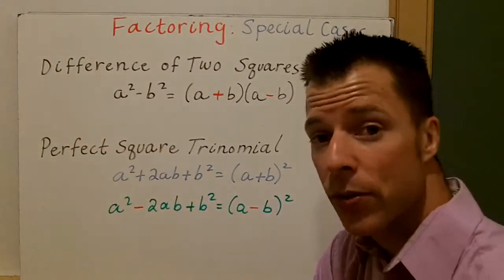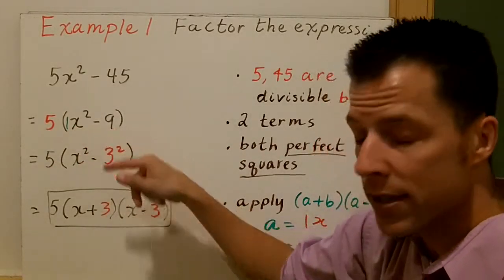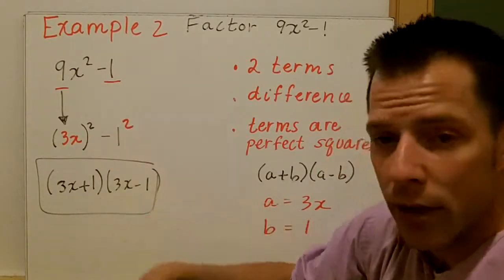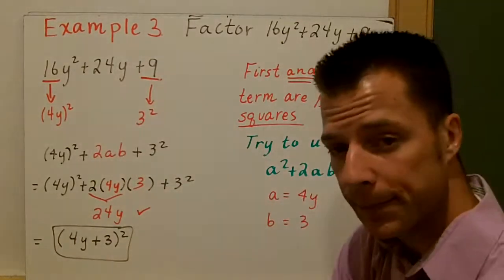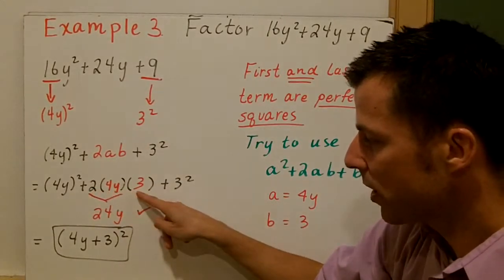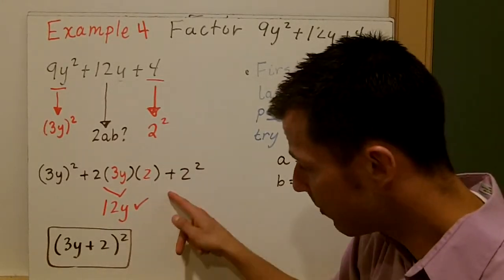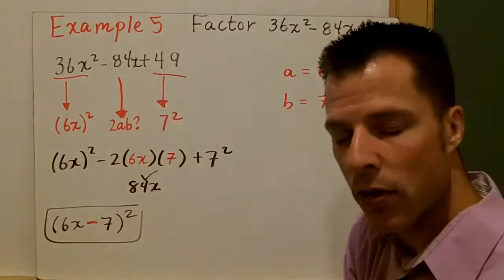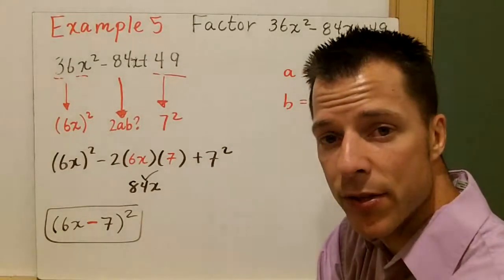How to Factor Quadratic expressions using Special Cases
In this video I show students how to factor expressions using special cases.

(Factoring Quadratics in Standard Form)
Factoring Quadratics in Standard Form Part 2)